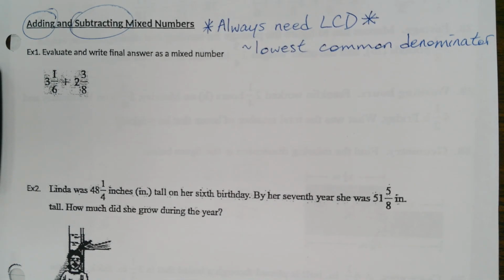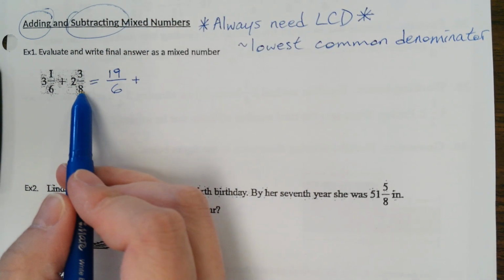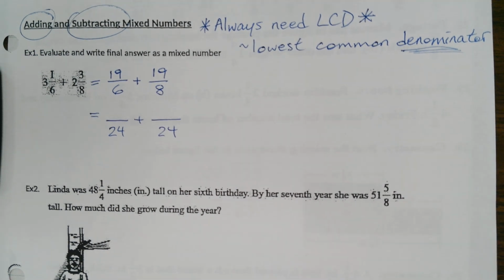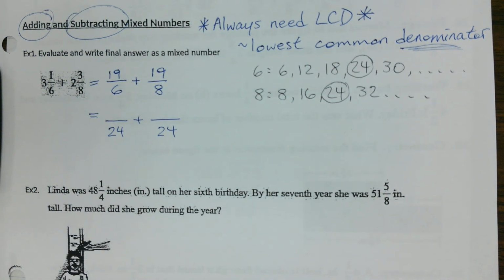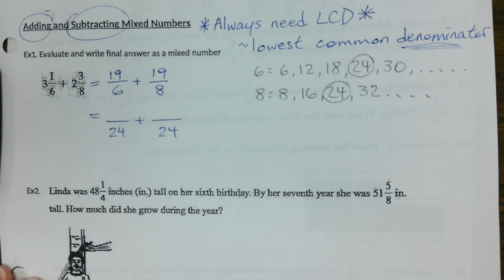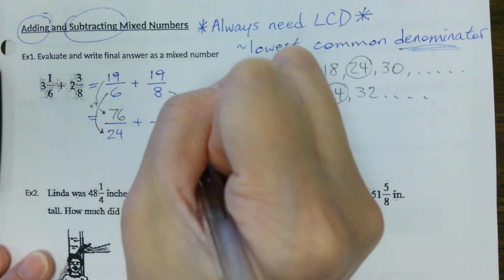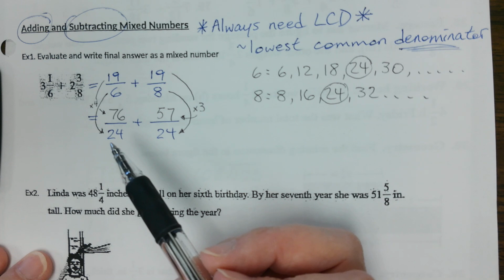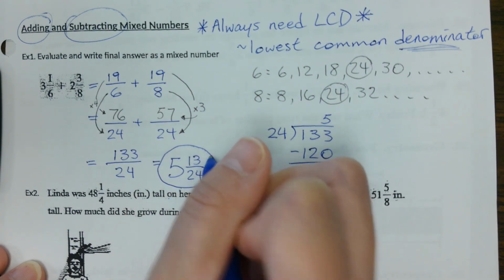MTH1W - Add/ Subtract Mixed Numbers